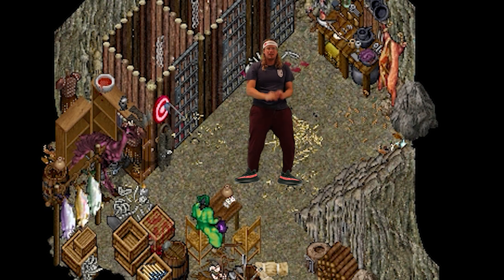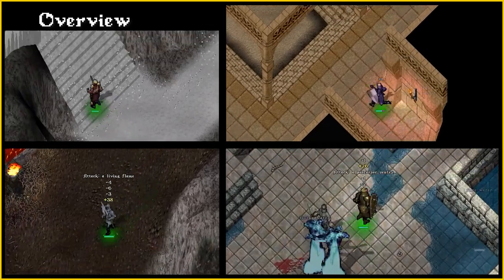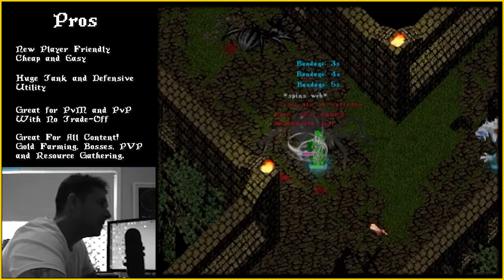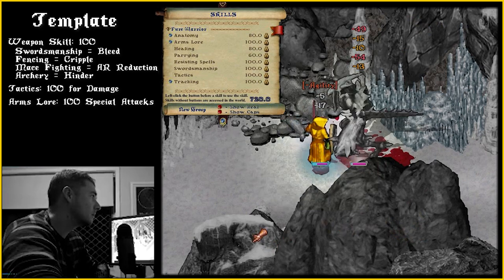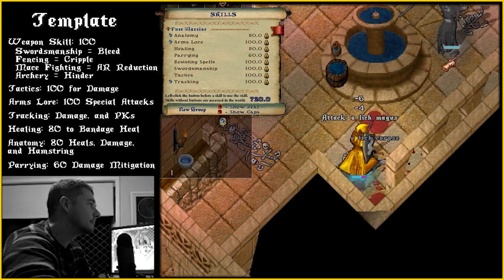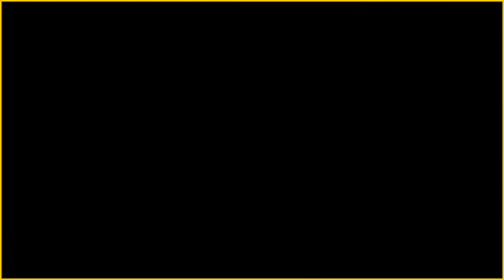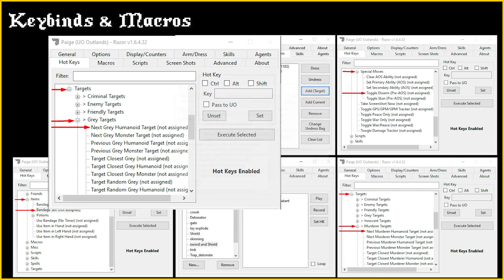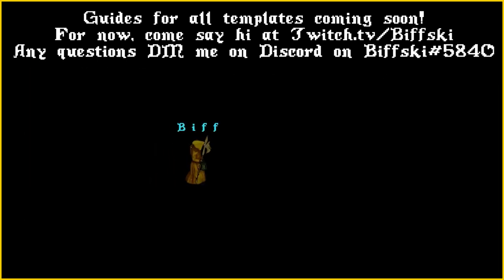UO Outlands - Biffski Warrior Guide - Ultima Online 2020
Hey everyone, I teamed up with Biffski this week to create this Ultima Online Warrior Guide!

If you liked this guide be sure to give him a Twitch follow and you can ask him any questions you may have during his daily live streams.

Cheers!